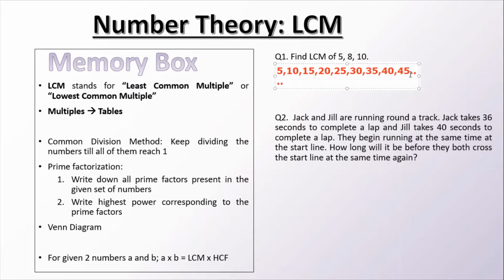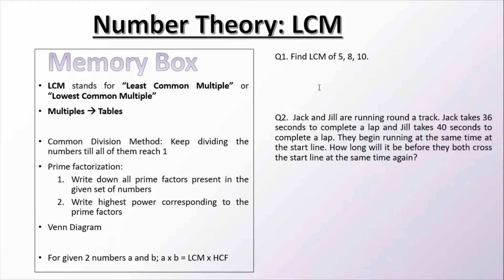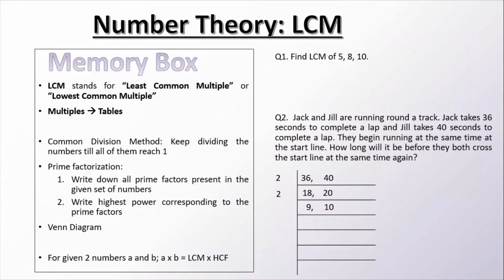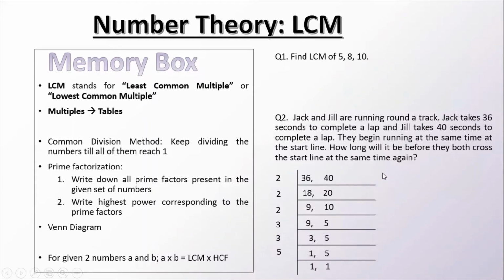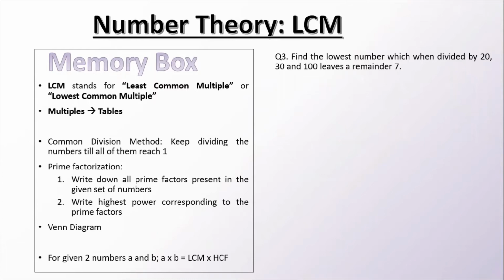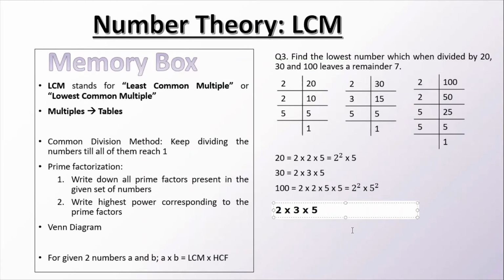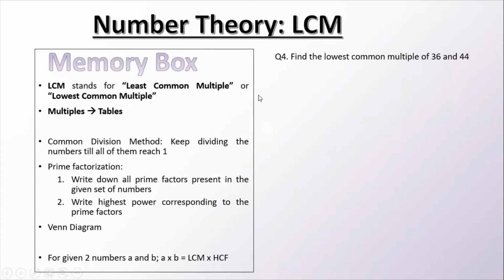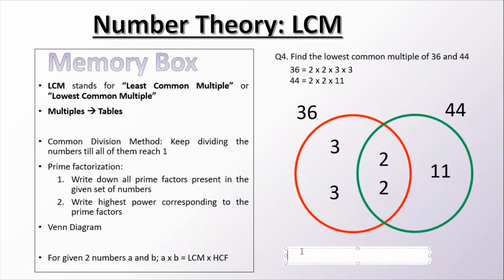1.1 Least Common Multiple (LCM) - CIE IGCSE (Core and Extended)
At The Knowledge Curve we try to make learning fun.